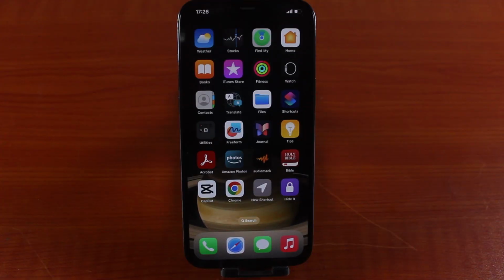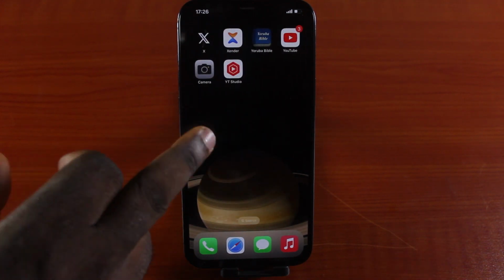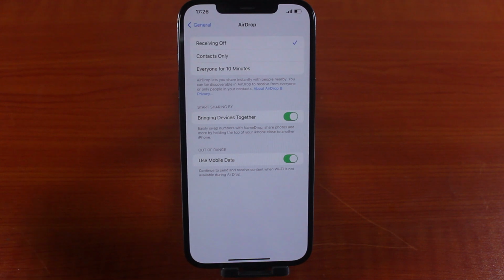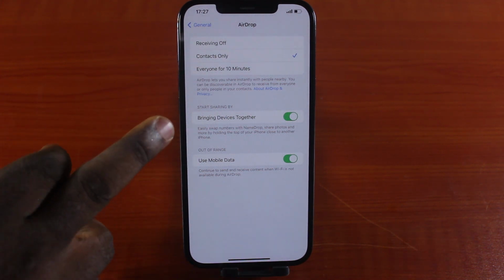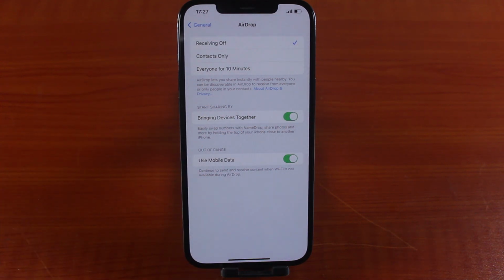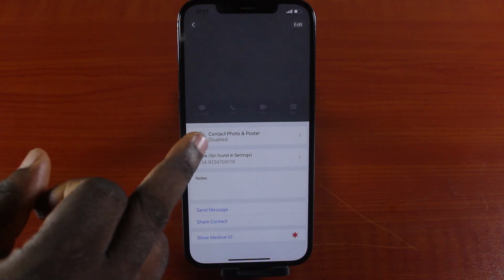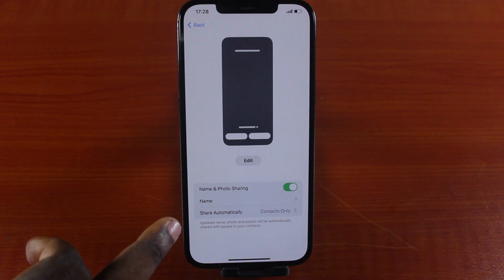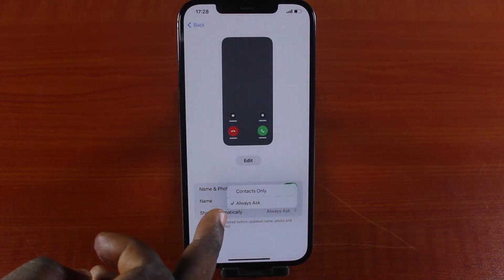How to Turn on Contact Sharing on iPhone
iPhone allows you to share your iPhone contacts quickly using AirDrop or myCard on your device. So, in this video, you will learn how to turn on contact sharing iPhone.